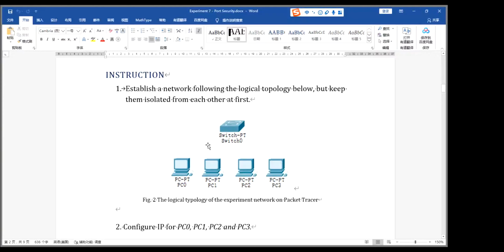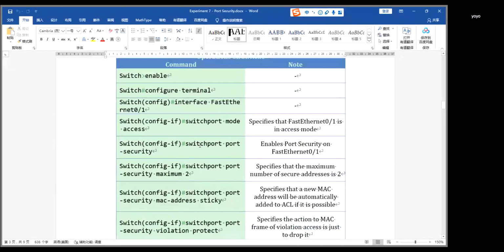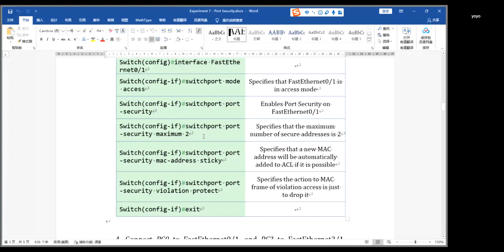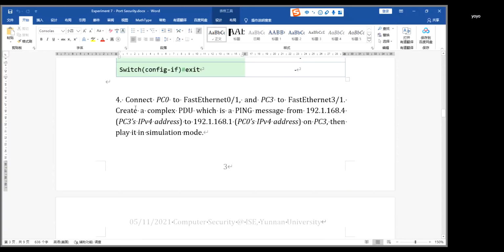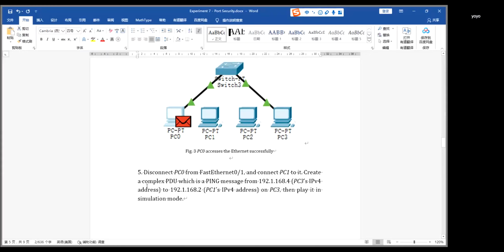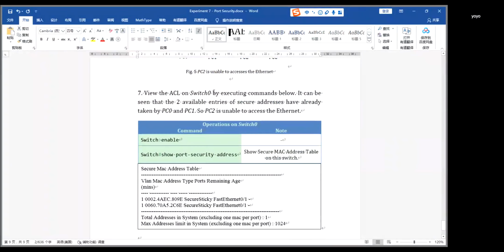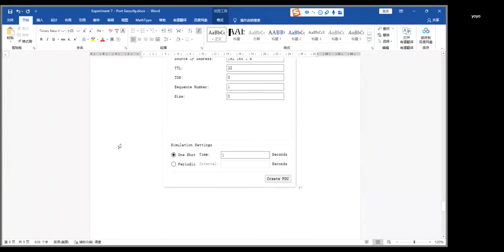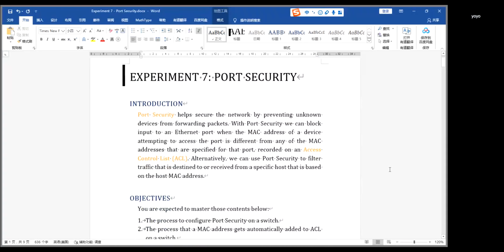Computer security Experiment class from Yunnan university...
Computer security class from Yunnan university...
Our laoahi ms yoyo .Experiment
i m from EIE.